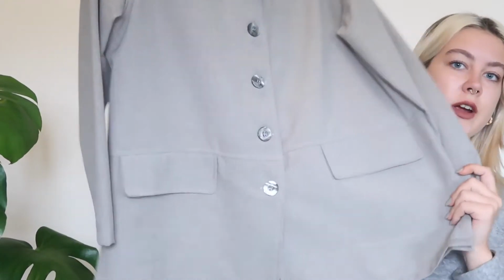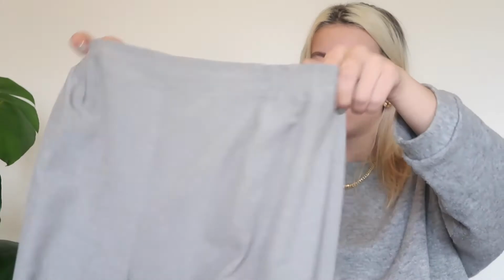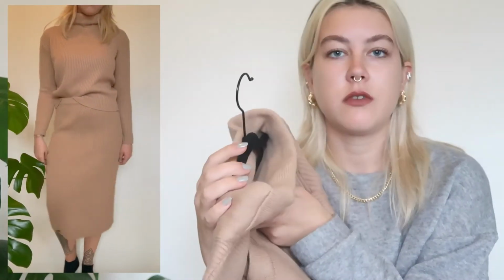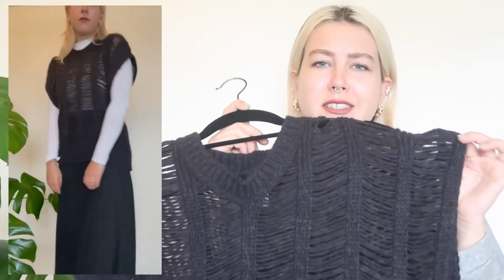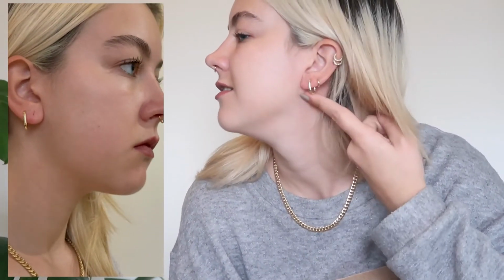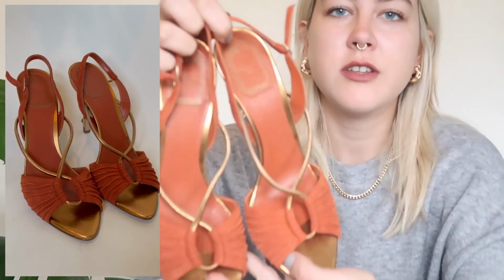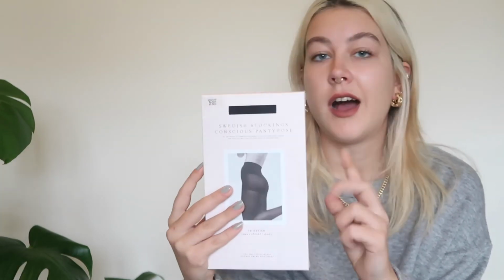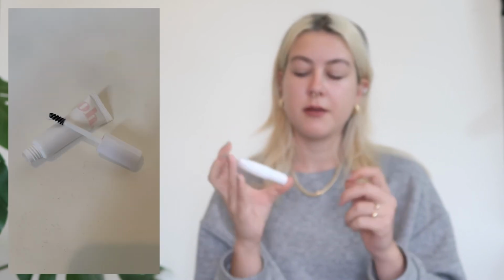What I've been Loving Lately | clothing, jewellery, self-care